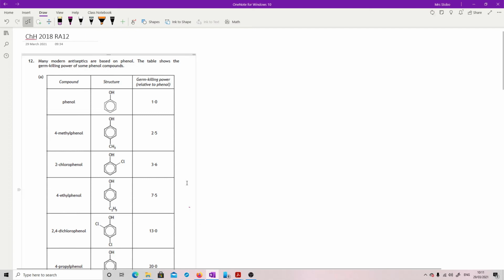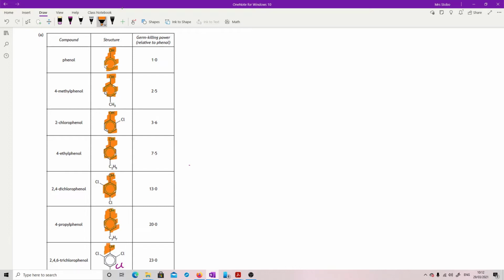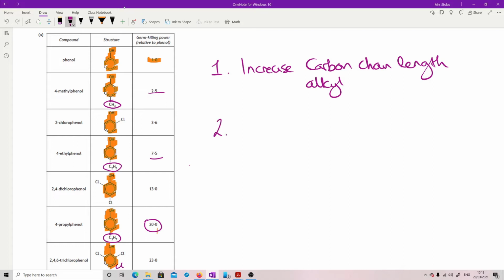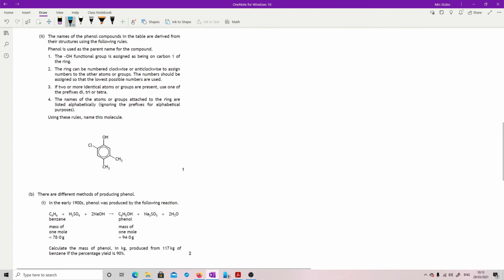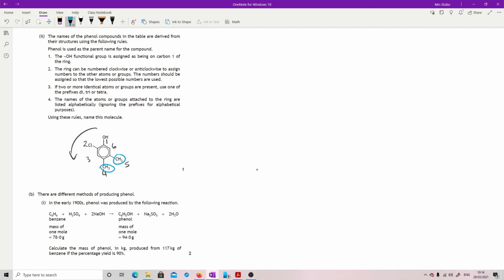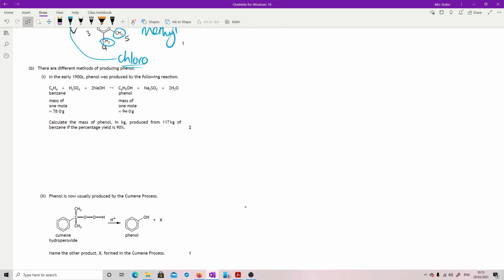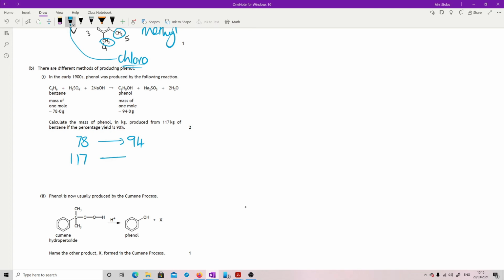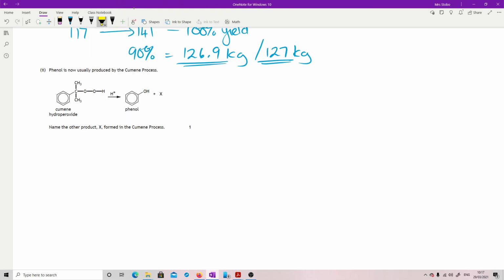ChH 2018 RA12 worked